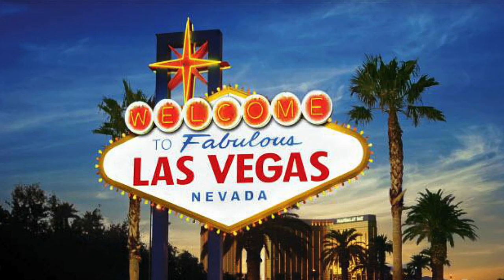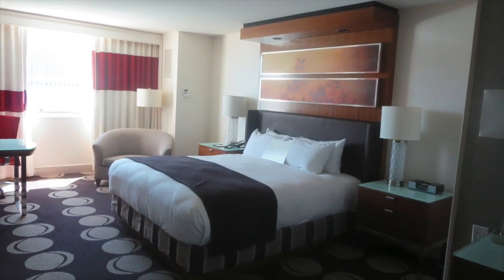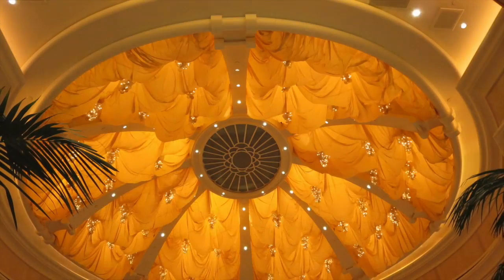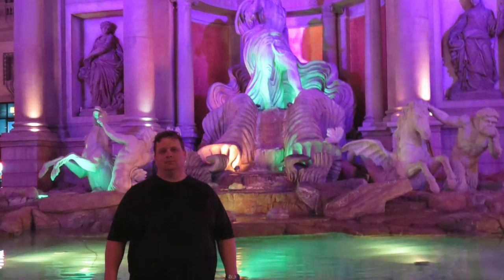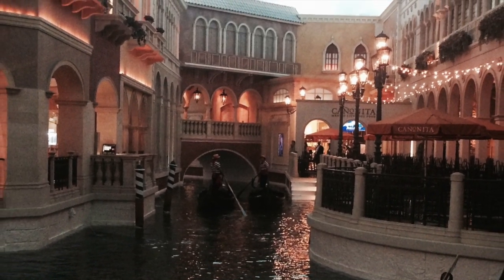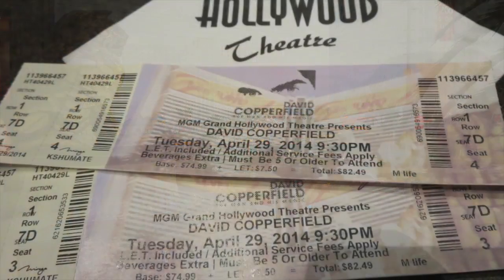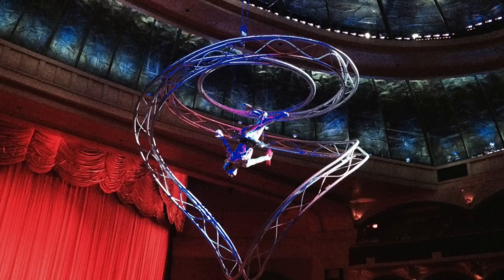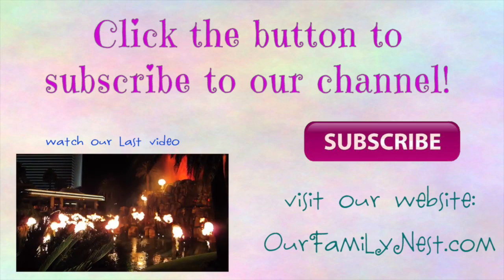LAS VEGAS VACATION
Our little vacation memory book. Read our blog post for more info and a closer look at all the photos